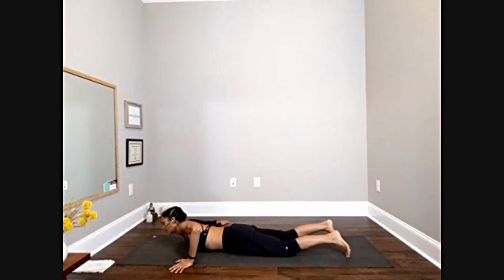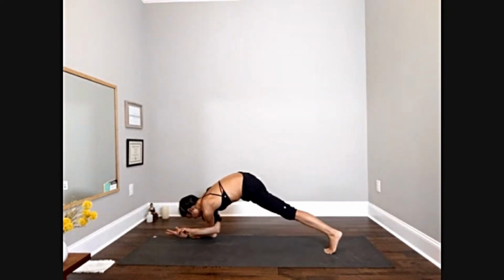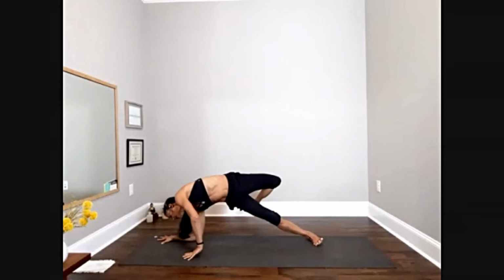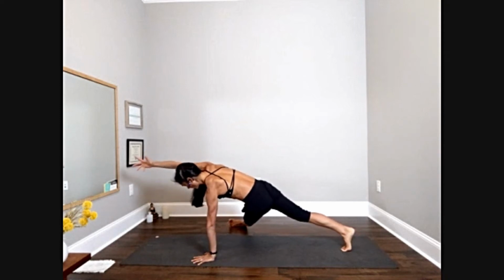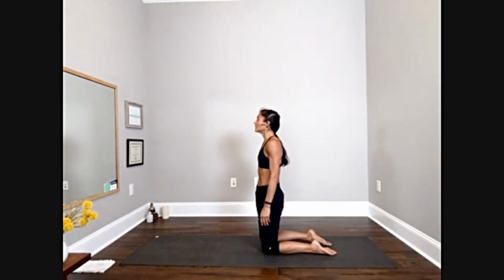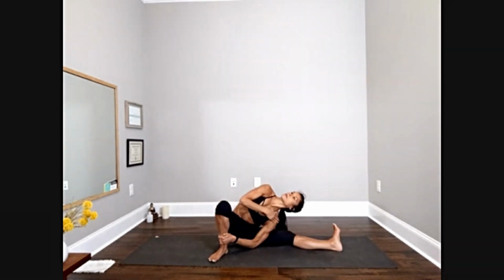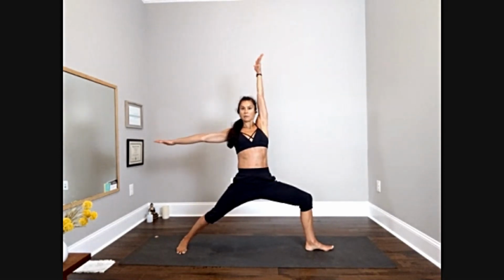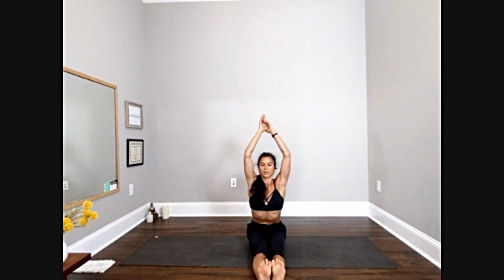60 min flow: Whole Body Revival 🌊🌱🌞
I 💗 this 60 min vinyasa flow! We'll move slowly to start in a gentle 'wave' pattern. You'll feel the energy build upon each cycle as we open the front and side body. Core work, shoulder release, arm and hand balance, heart opening: whole body bliss. We'll end with seated neck and upper trap release. Savasana on your own. Enjoy!